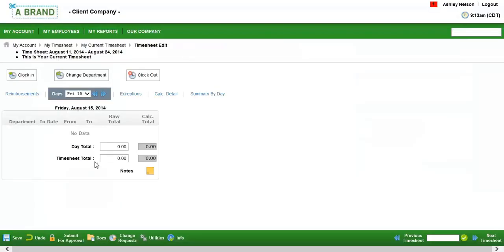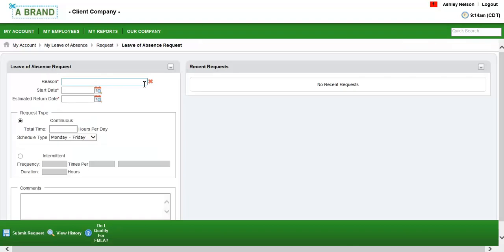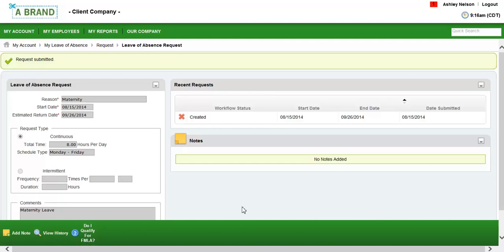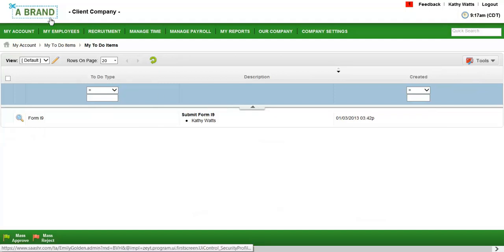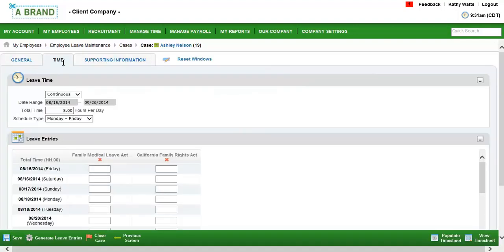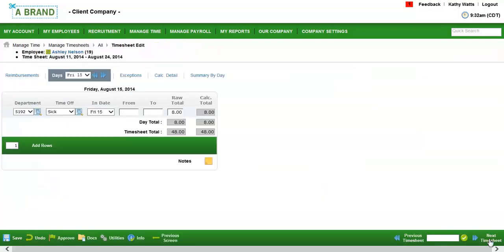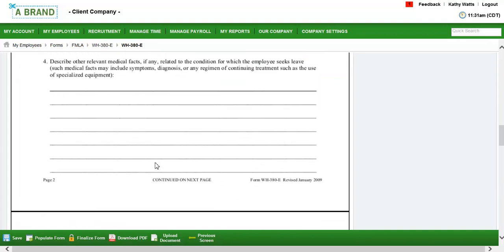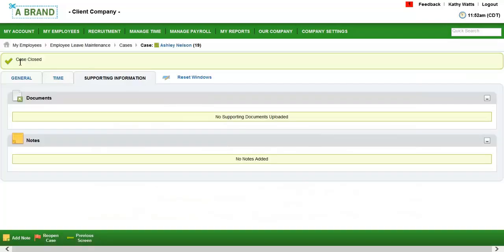BeyondPay Leave of Absence Demo